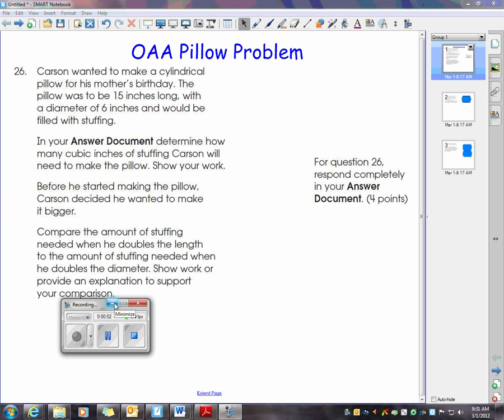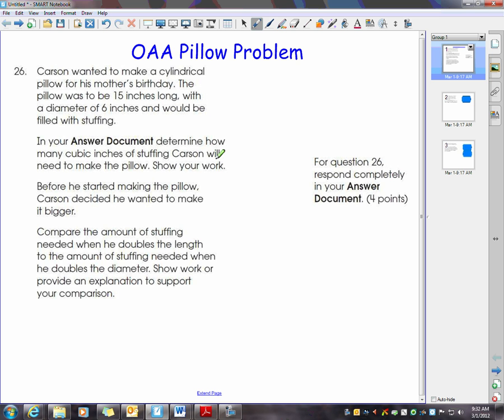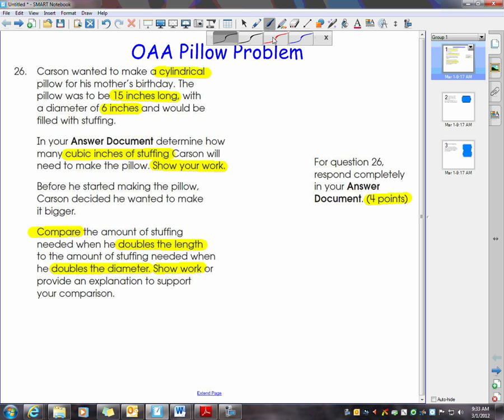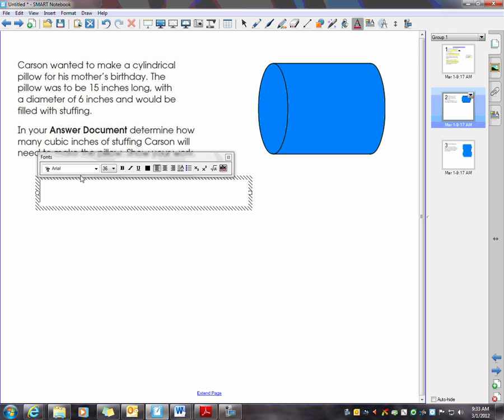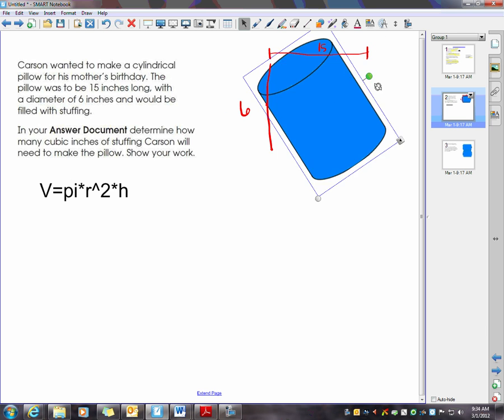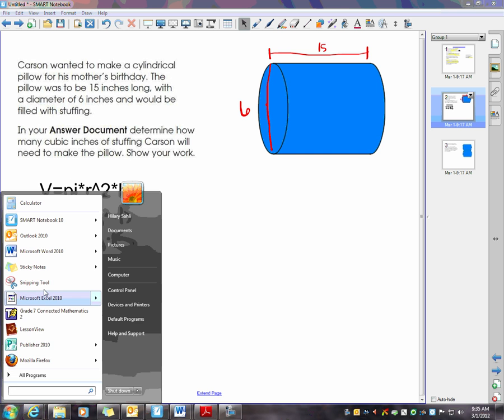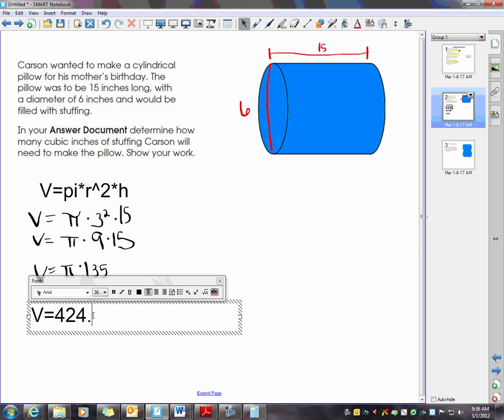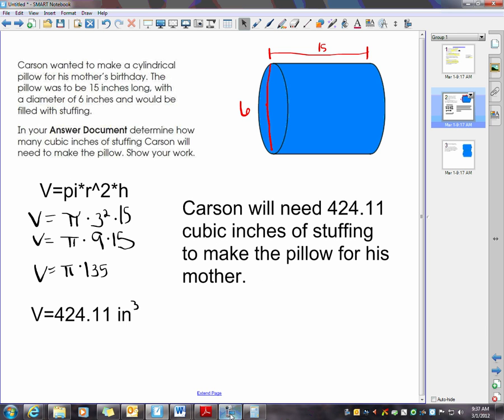OAA Pillow Part 1.wmv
This is an Ohio Academic Achievement released test question. It requires students to find volume of a cylinder and analyze what different changes in the dimensions has on the volume.